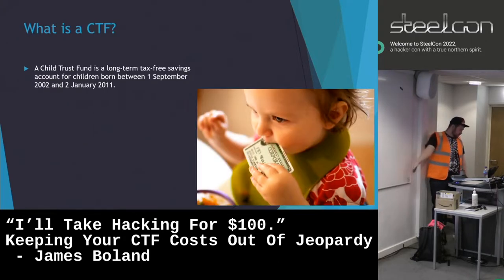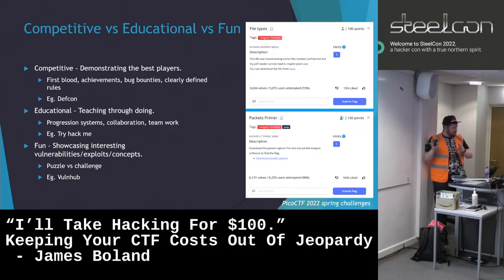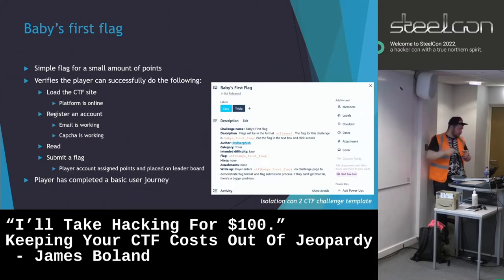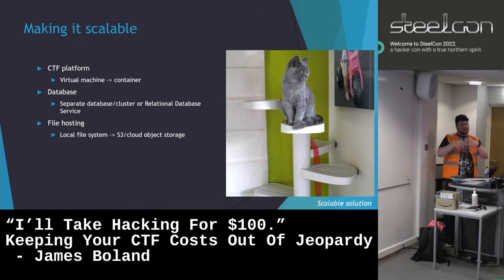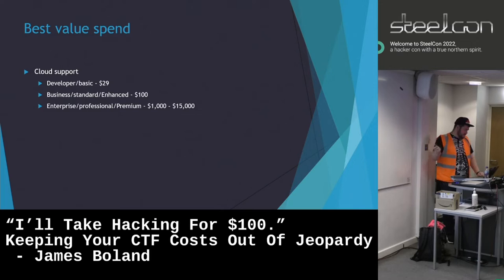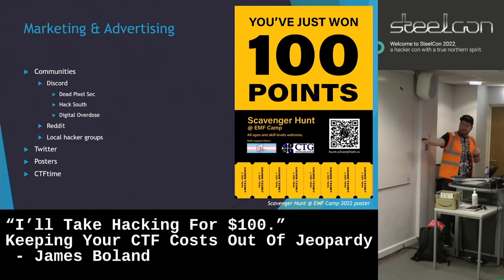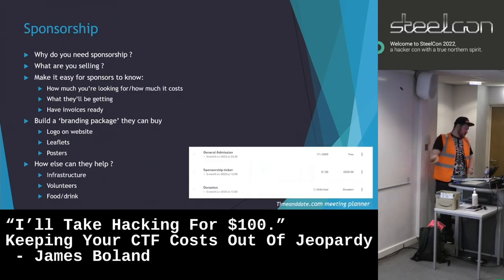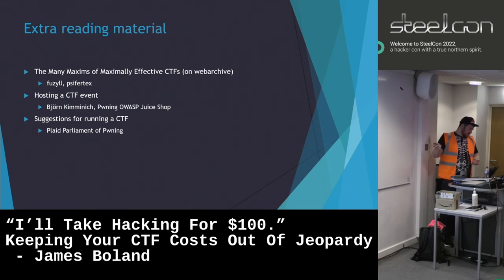“I’ll Take Hacking For $100.” Keeping Your CTF Costs Out Of Jeopardy by James Boland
Running a capture the flag event can look intimidating and complex, there’s so many things to keep track of, and worst of all it costs a fortune! With real life experiences I will demonstrate that you don’t need a family member’s inheritance to fund your idea.

This talk will cover aspects of running a CTF including, scope, design, infrastructure, and logistics. We’ll go though untangling the complexities of running an event without being overly technical. Using my experiences and painful life lessons, I will demonstrate my CTF successes and failures over the years. On top of all that, I have some neat tricks on how to save money.

If you’ve ever been interested in what it takes to start a CTF from the beginning, all the way to closing ceremonies and beyond, this talk is for you.